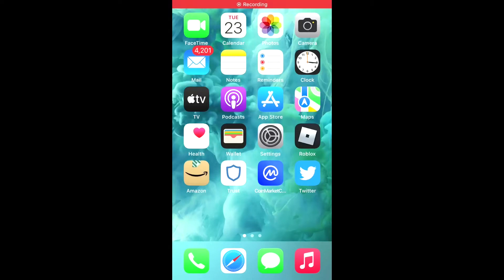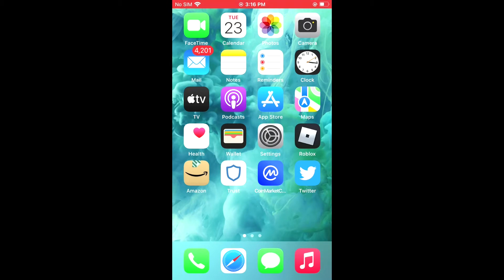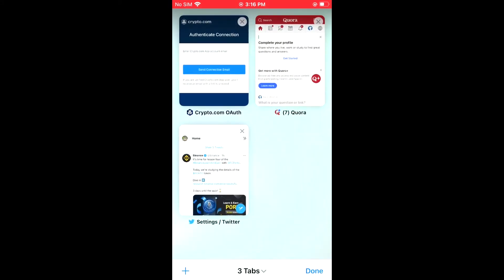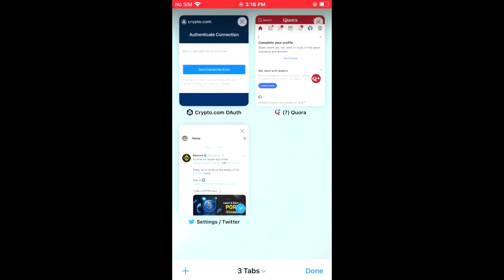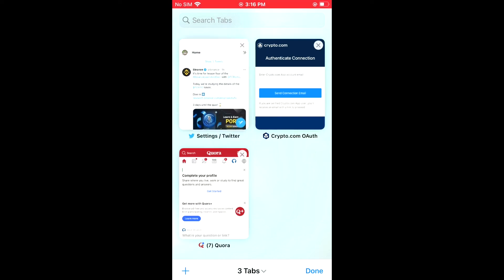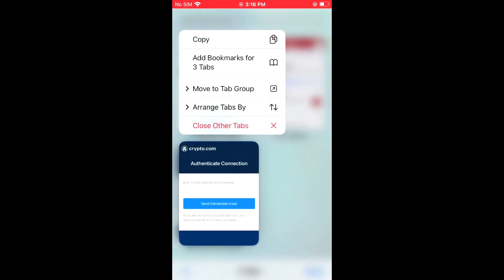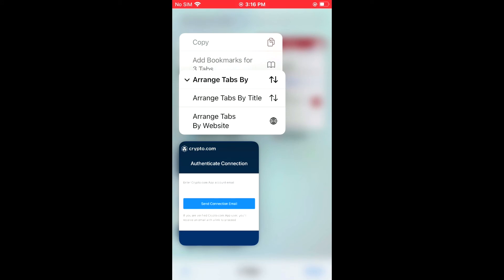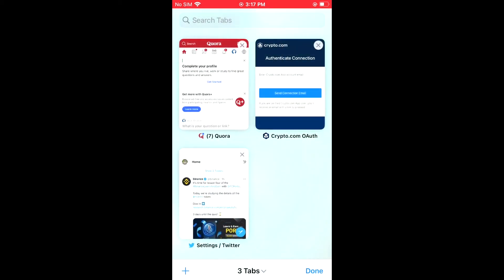How to Rearrange Tabs in the Safari App on Your iPhone